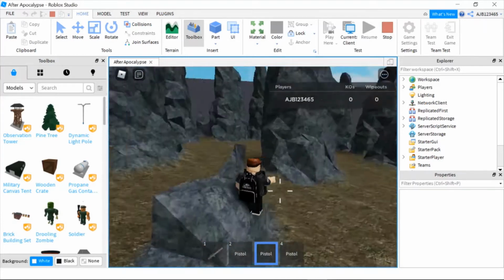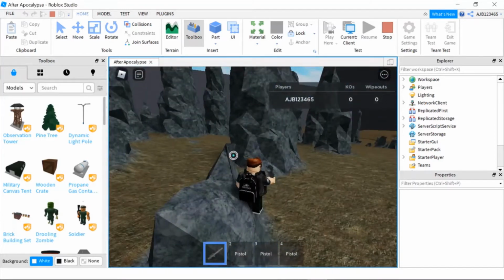giving a tour of my New Apocalypse Roblox game